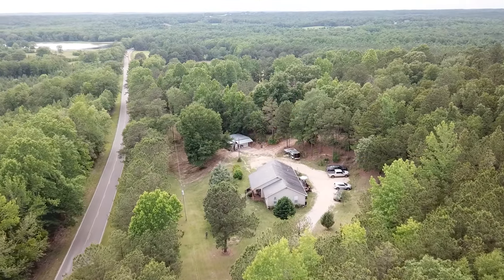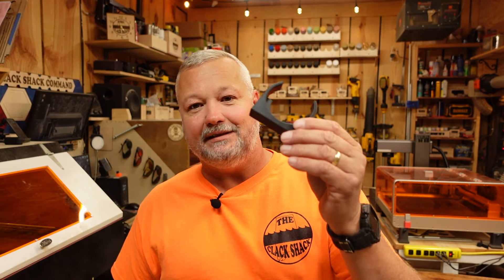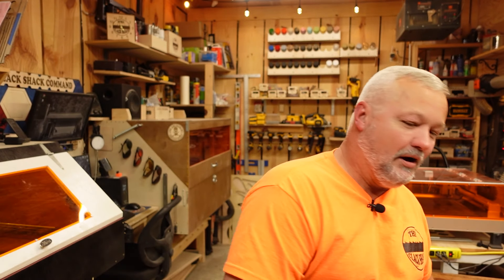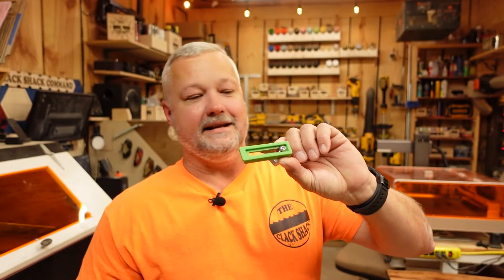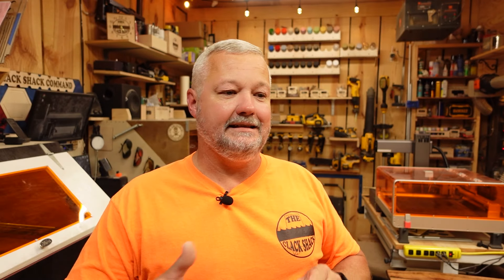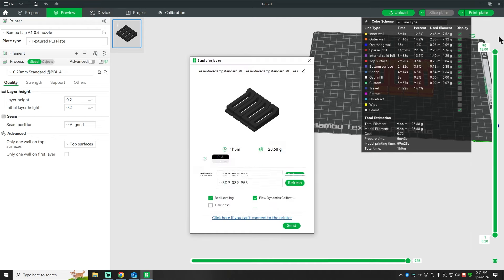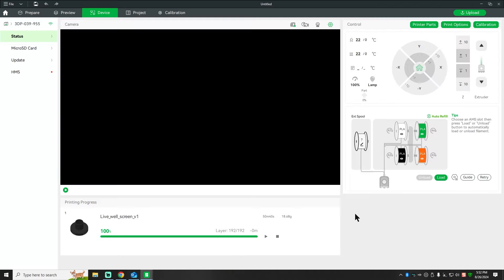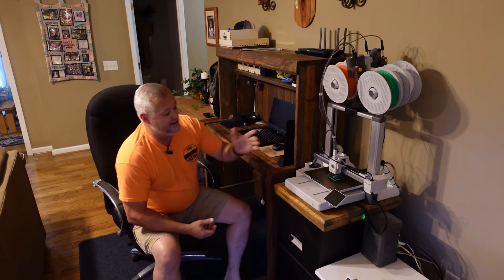3D printing just got easier- Bambu Lab A1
Since receiving the Bambu Lab A1, my 3D printing has gotten a lot easier. With my previous machine, I had issues with keeping it calibrated and making sure each piece wasn't a waste. The combination of software and hardware from Bambu Lab has drastically improved my success in good prints.